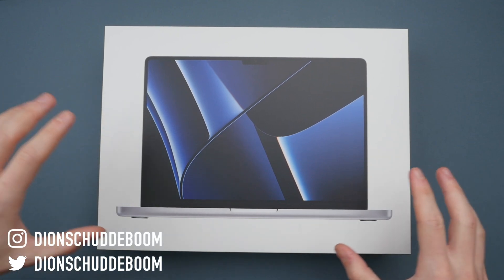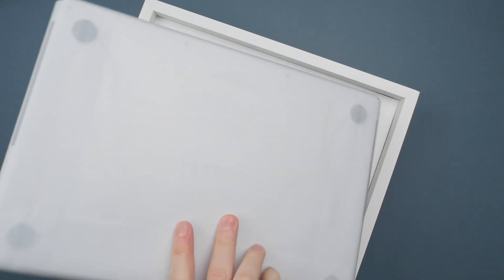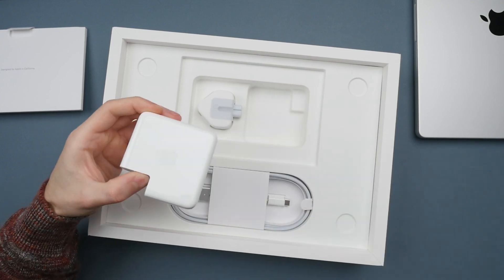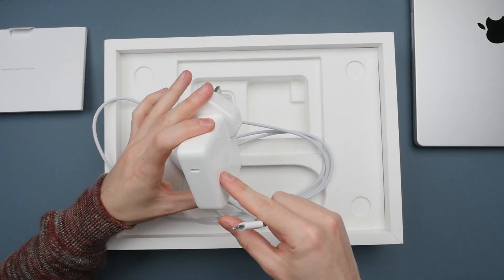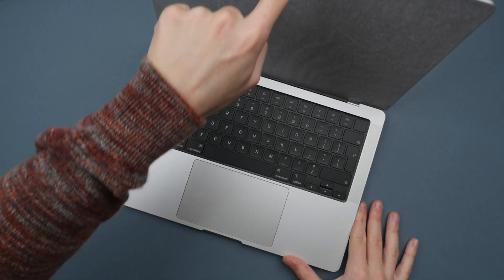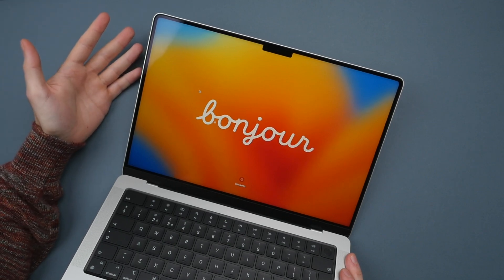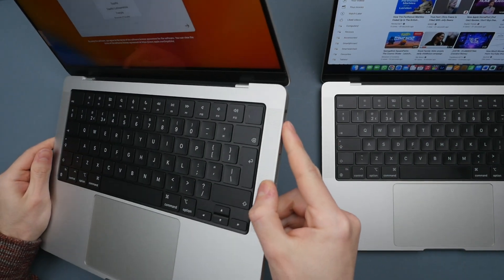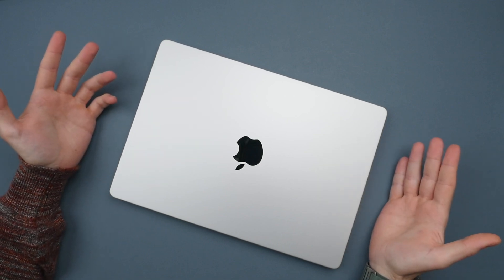M2 Pro MacBook Pro 14" Unboxing and Impressions - Is It Worth It?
M2 Pro MacBook Pro 14" (US)
M2 Pro MacBook Pro 14" (UK)
The latest version of my all-time favourite MacBook Pro!

👋 Connect!

Dion Schuddeboom